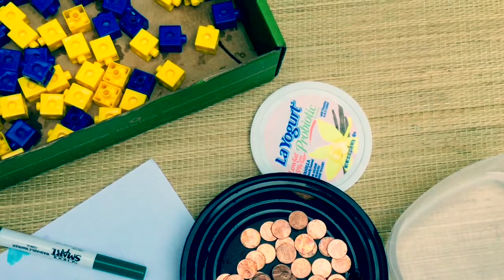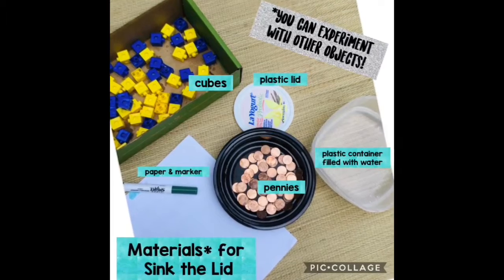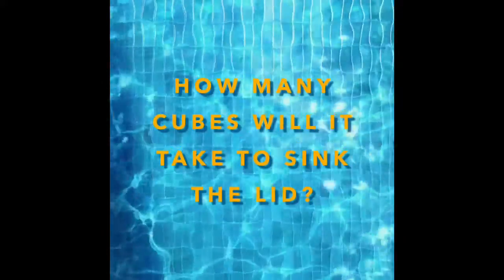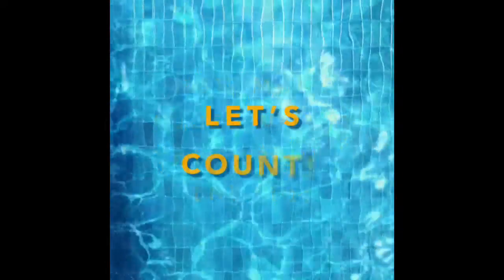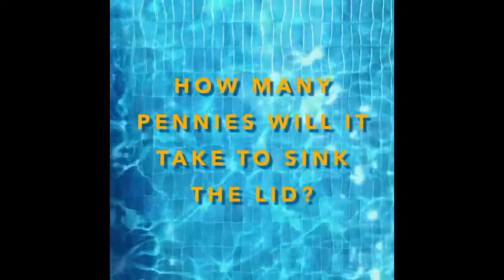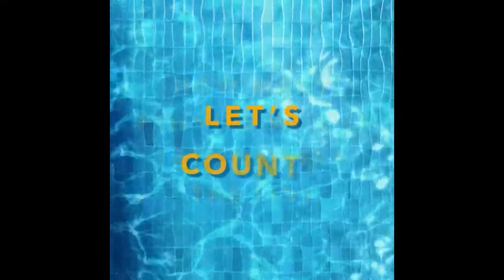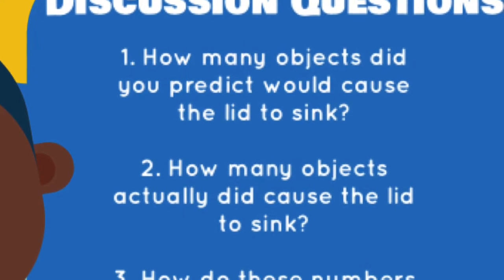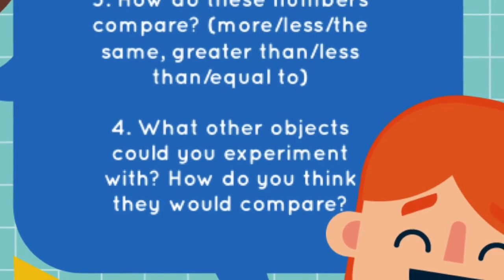sink the lid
When counting objects, say the number names in the standard order, pairing each object with one and only one number name and each number name with one and only one object. (1:1 correspondence)

Understand that the last number name said tells the number of objects counted, (cardinality). The number of objects is the same regardless of their arrangement or the order in which they were counted.

Understand the concept that each successive number name refers to a quantity that is one larger.

K-CC.3a-c